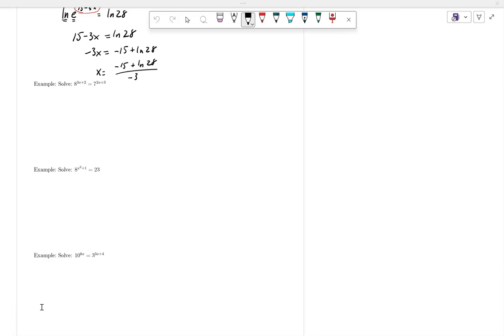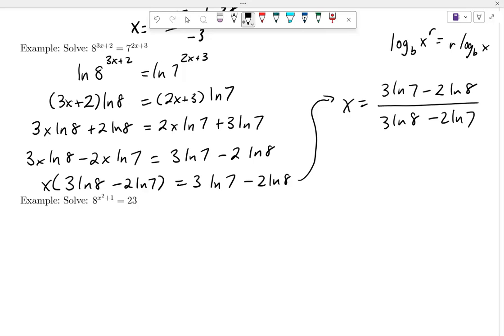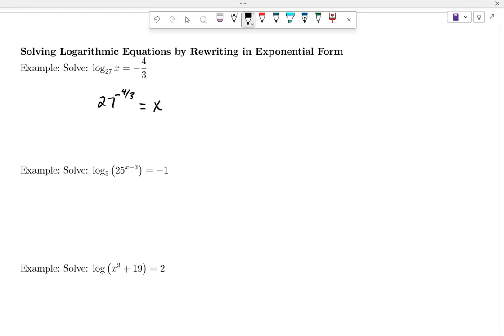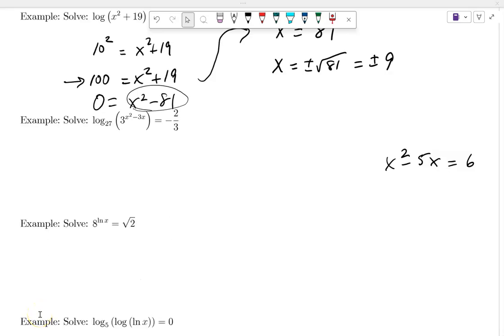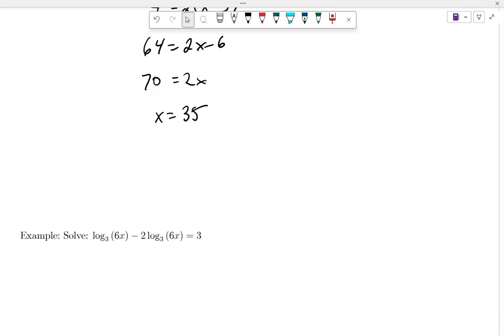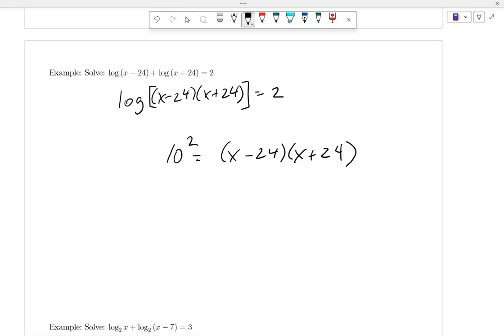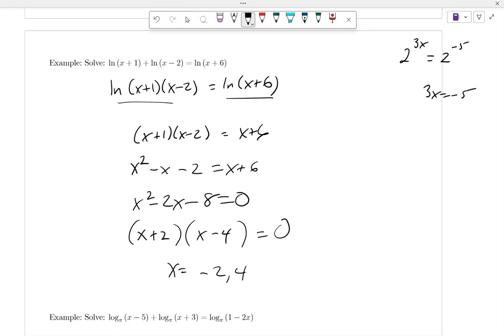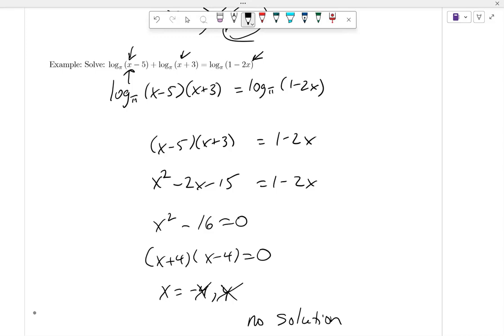MA110 4 4 25